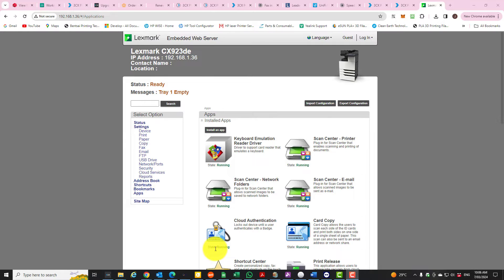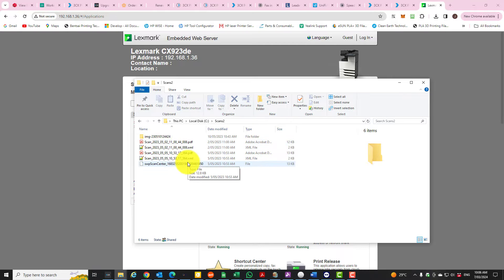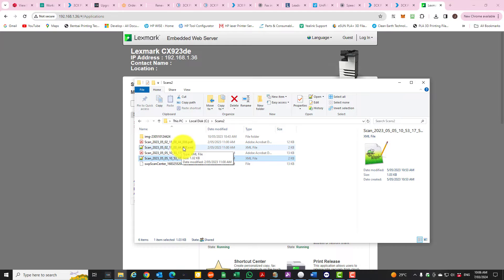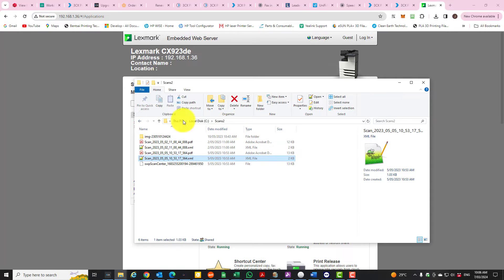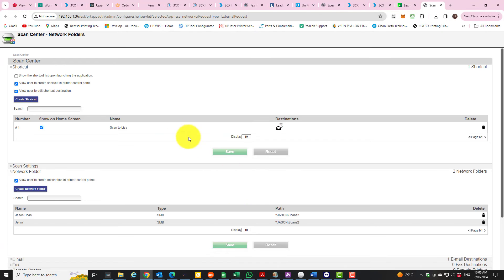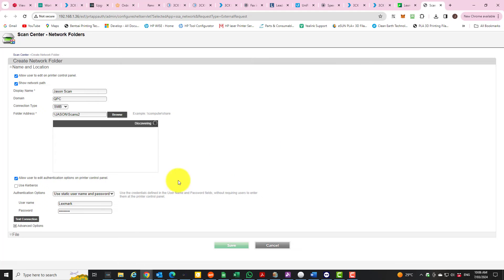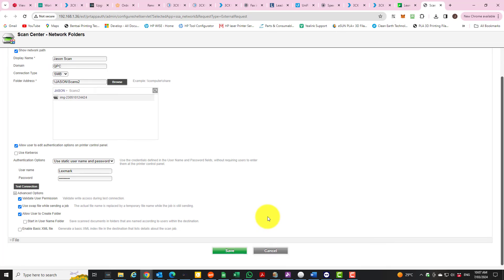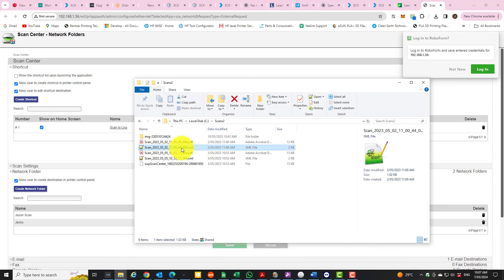How to turn off xml files that occur when you scan to network folder on a Lexmark Photocopier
This video will show you how to trun off the annoying .xml files that come down when you do a scan to network folder on a Lexmark Device